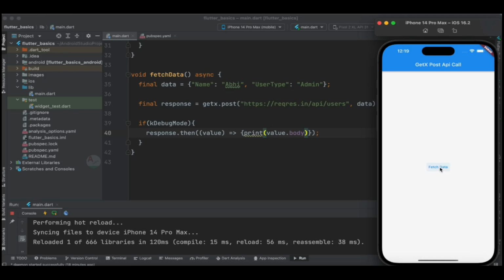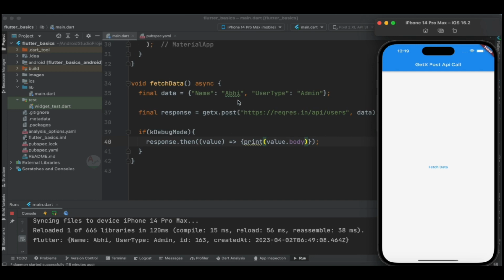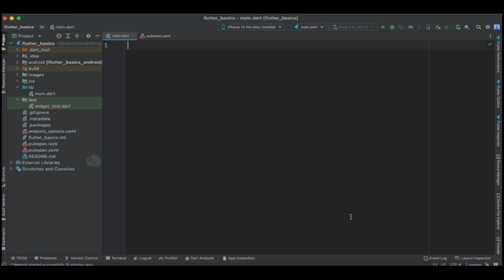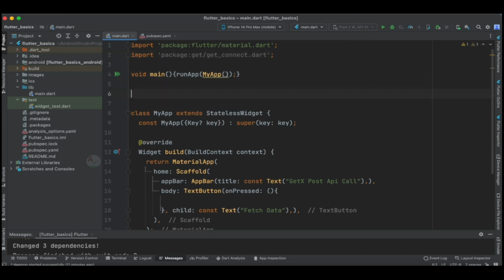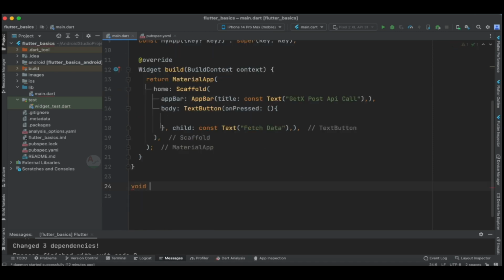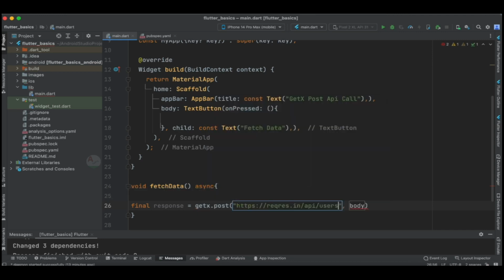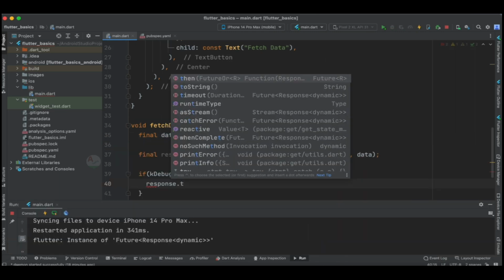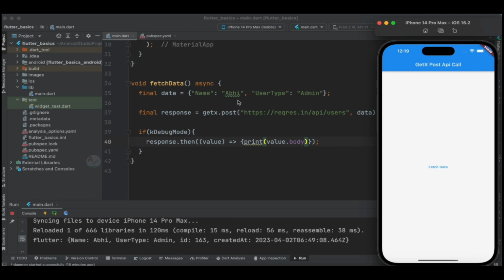Flutter Getx Post Api call just in 3 min | amplifyabhi